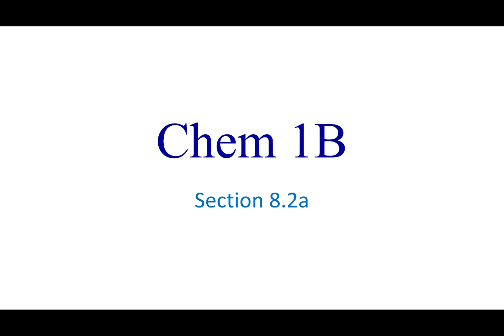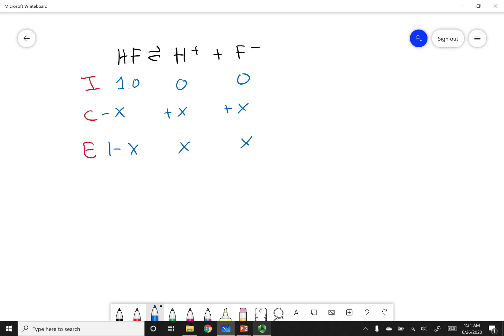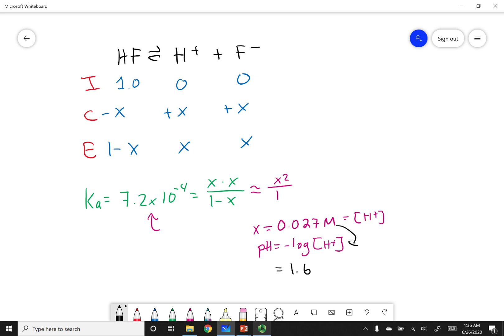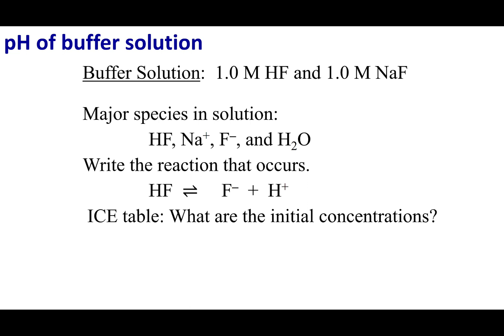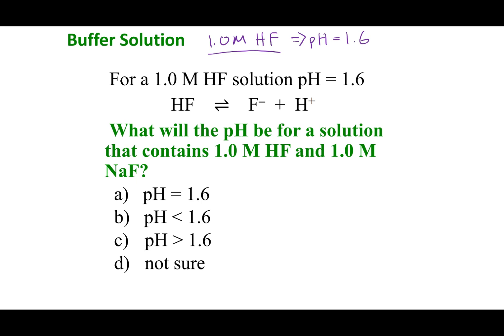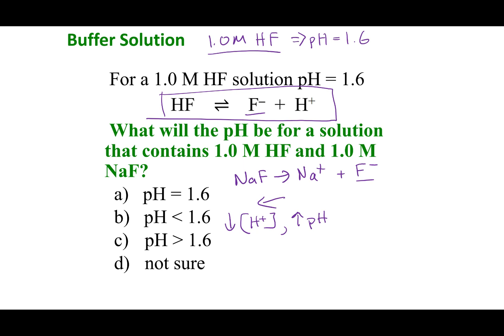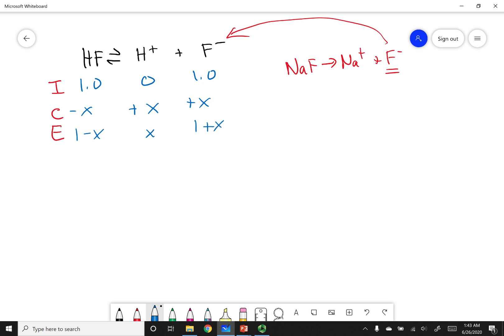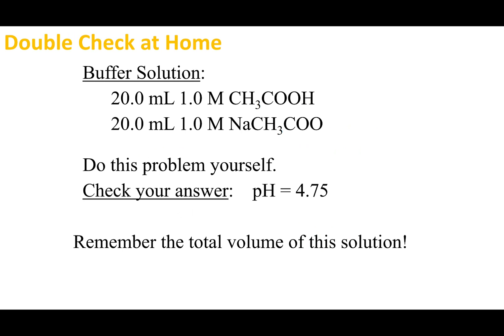Section 8.2a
Topics:
ph of Buffer Solution